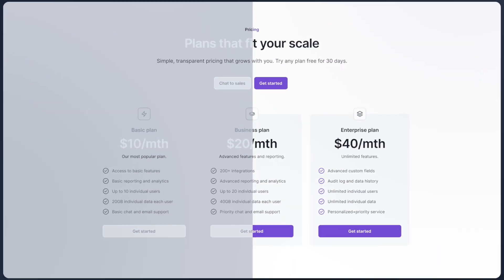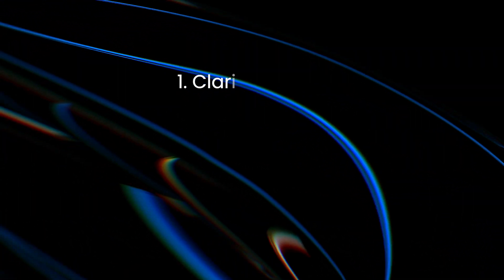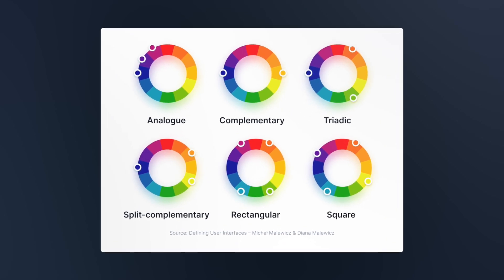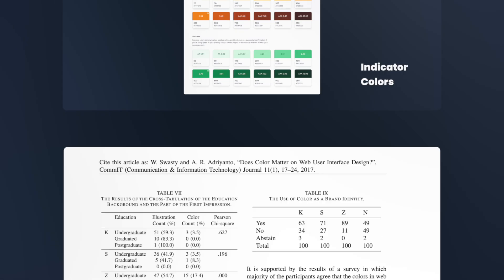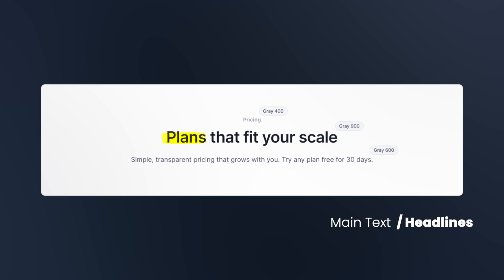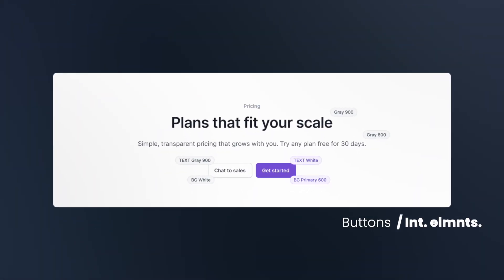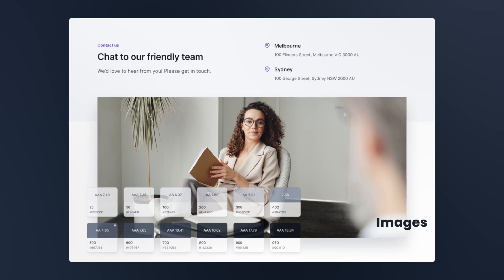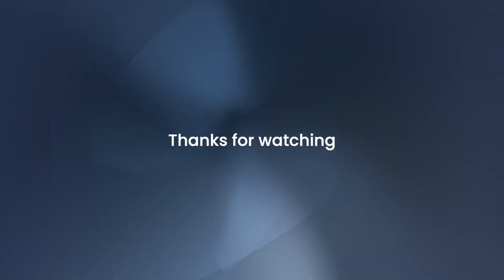Color Theory Secrets That Make Websites Beautiful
🎨 Master color theory for web design in this comprehensive tutorial! Perfect for UI/UX designers, artists, and developers looking to create stunning websites. Learn how to choose the perfect color combinations with practical code examples.
In this color theory crash course you'll learn:
▶️ Essential color theory basics for beginners
▶️ Professional tips for creating harmonious color palettes
▶️ How to implement color psychology in UI/UX design
▶️ Real code examples using modern CSS and Tailwind
▶️ Practical color combinations that actually work
Whether you're a graphic designer, web developer, or digital artist, this tutorial will help you understand how to create beautiful and effective color schemes for your projects. No prior experience needed!
⭐️ Timestamps:
00:00 Introduction
00:43 Why Color Matters
01:20 Color Theory Basics
01:54 Creating Color Palettes
03:15 Practical Implementation
05:28 Conclusion